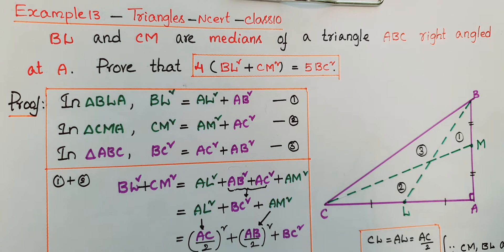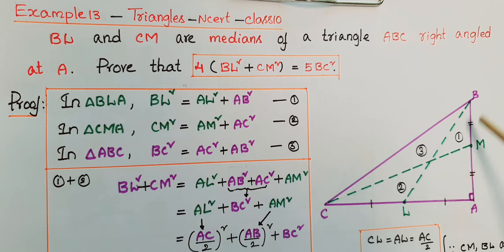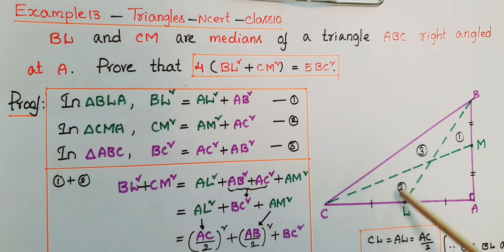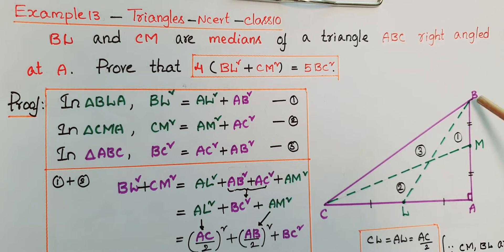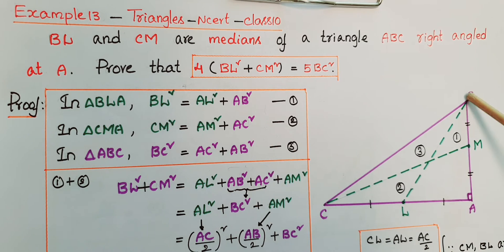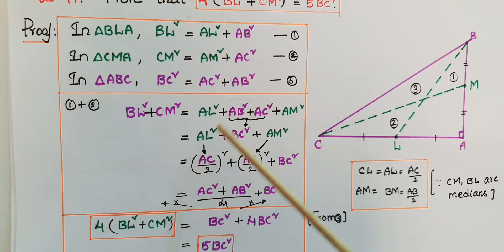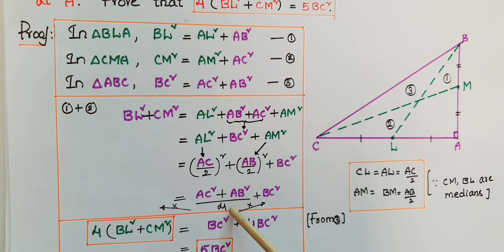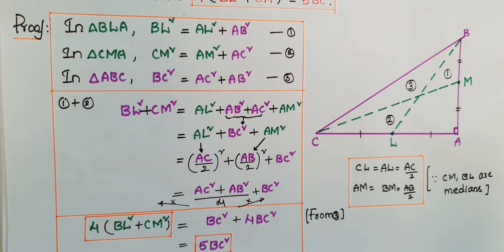Example13-BL and CM are medians of a triangle ABC right angled at A. Prove that 4(BL2 + CM2) = 5BC2.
Example 13 : BL and CM are medians of a triangle ABC right angled at A. Prove that 4(BL2 + CM2) = 5BC2.